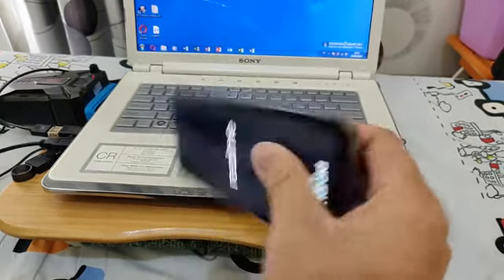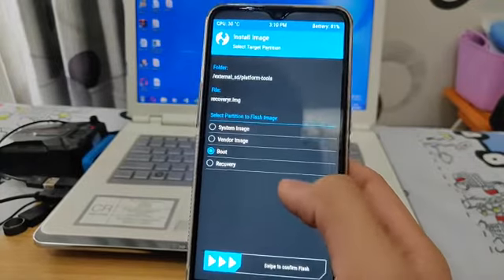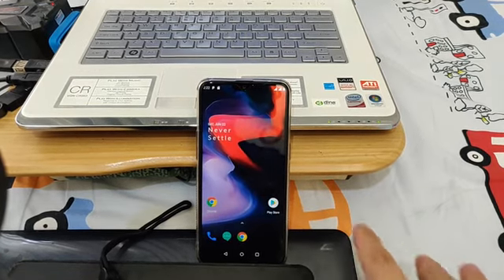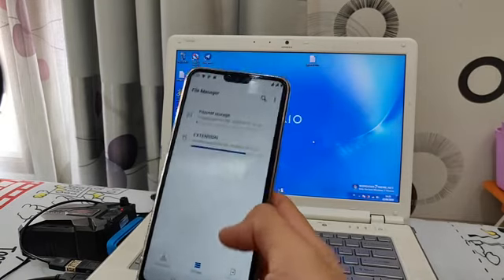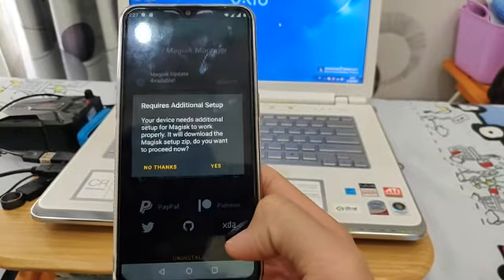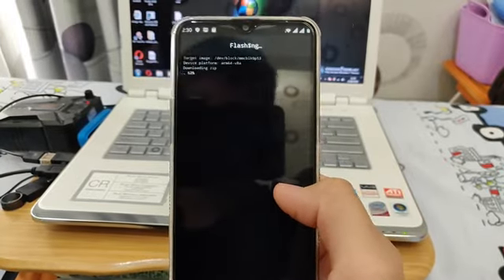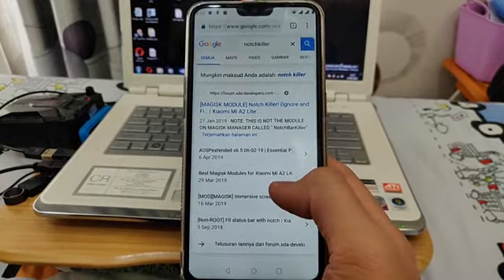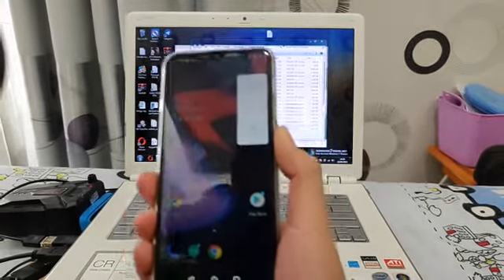How to install oxygen OS in realme 3 pro 🔥🔥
In this video i will show you How to install oxygen OS in realme 3 pro